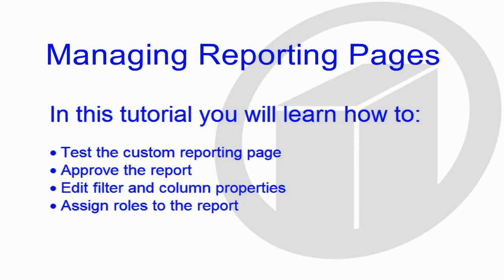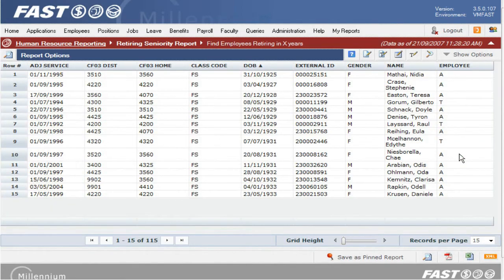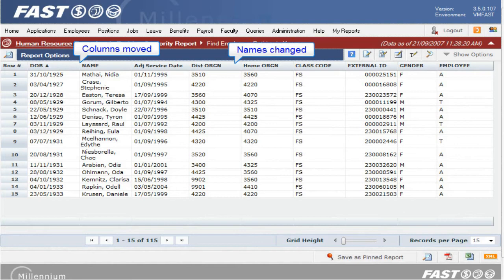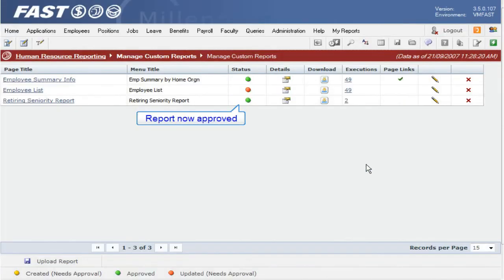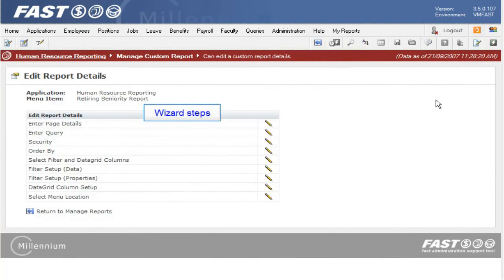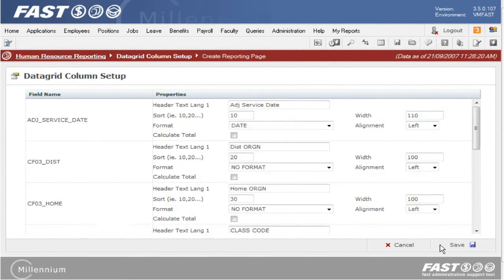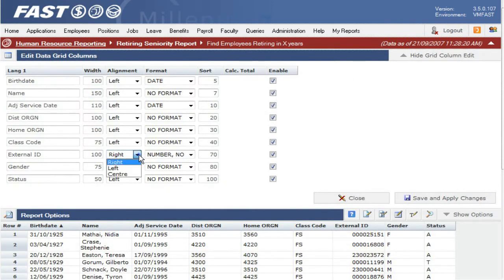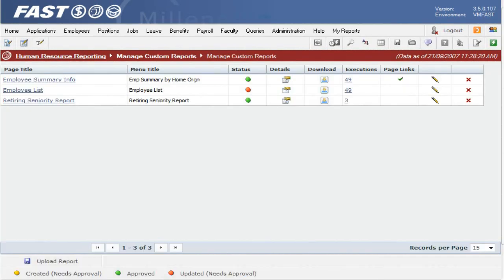4. Manage Reporting Pages - FAST Page Builder v3.5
FAST Page Builder